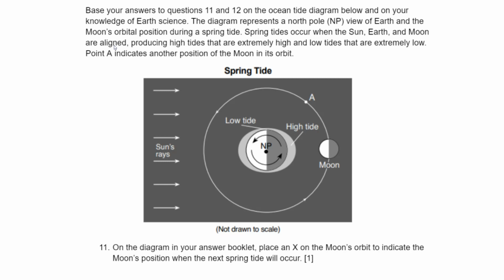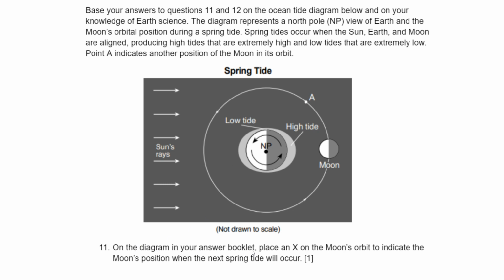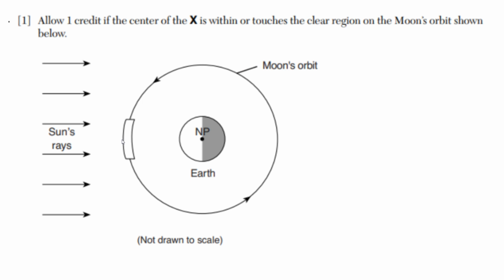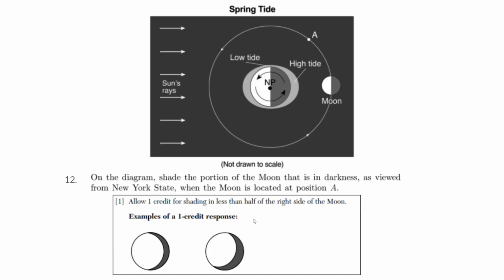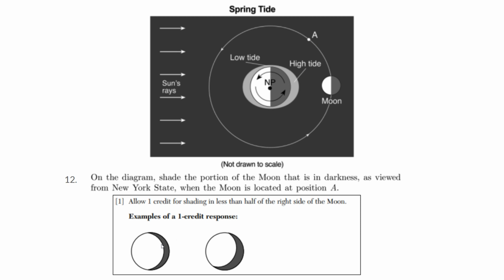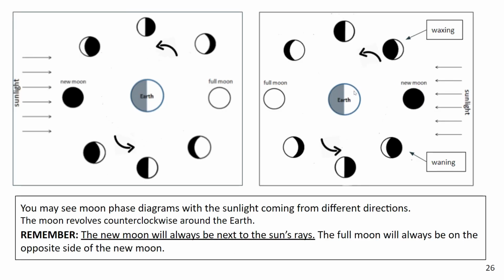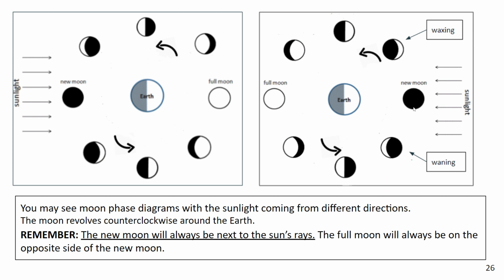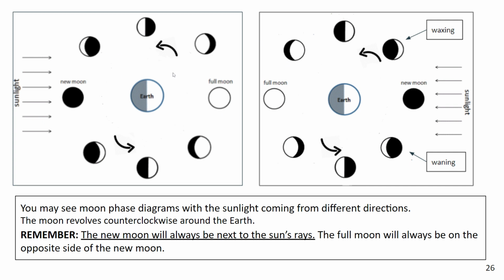ES Regents Review Part 12 - Short Answer